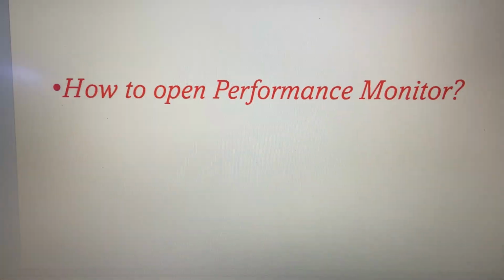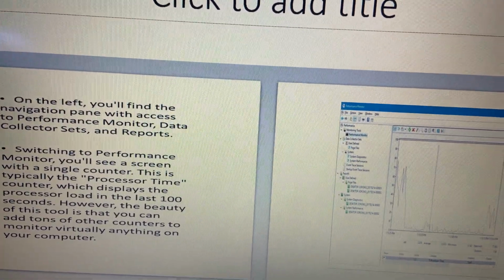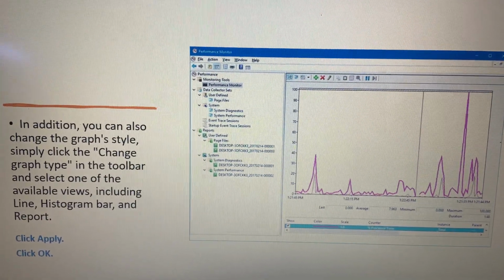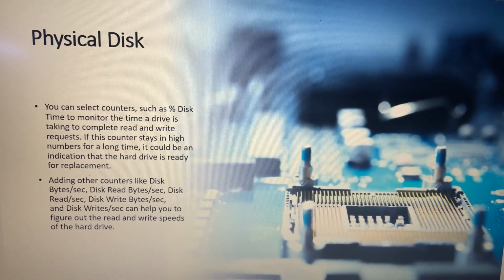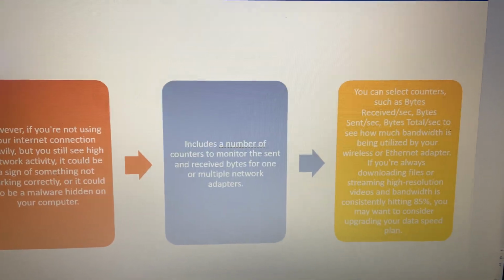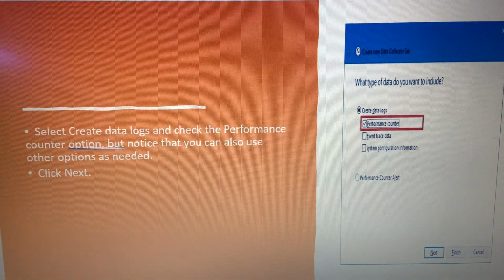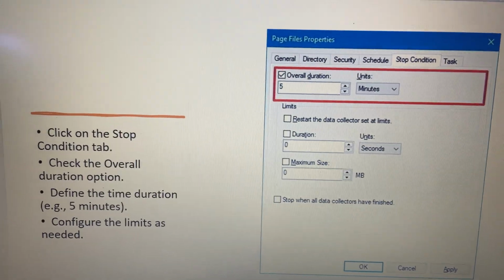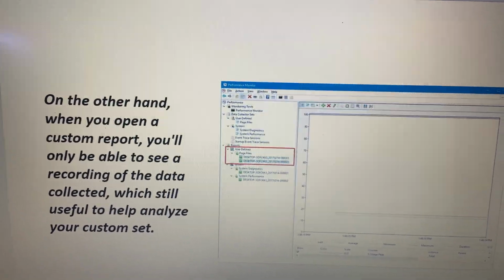Course project cs378 topic performance monitor